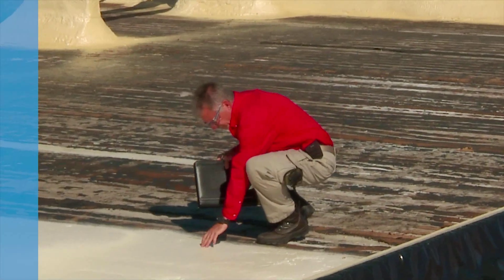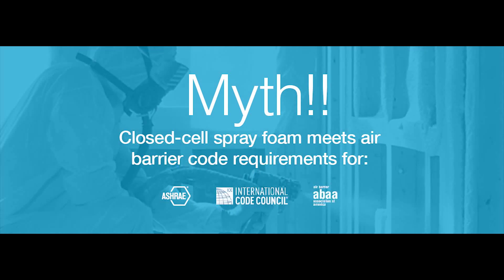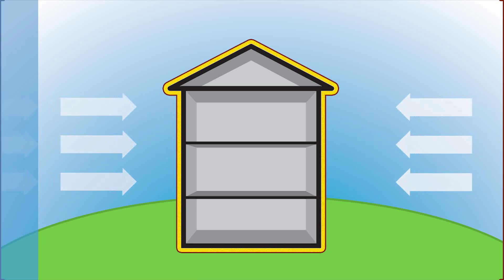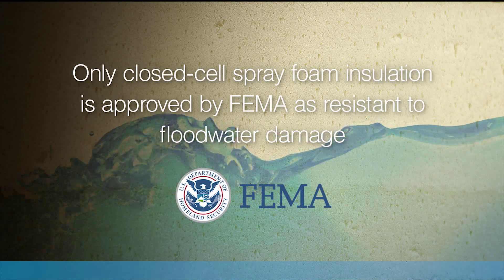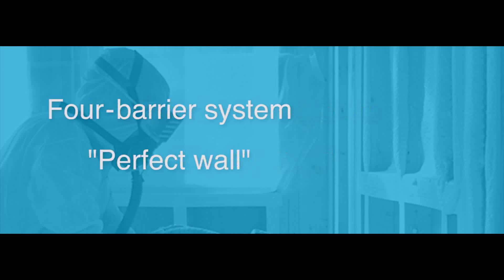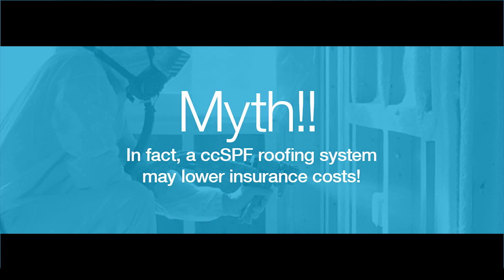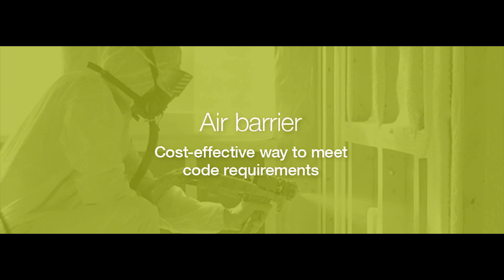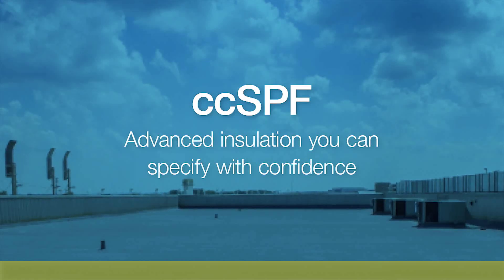Webinar: Debunking Myths About Closed-Cell Spray Foam Insulation | Training | Honeywell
Replace common myths about spray foam with the facts in this 13 minute webinar designed to help you specify spray foam insulation with confidence.